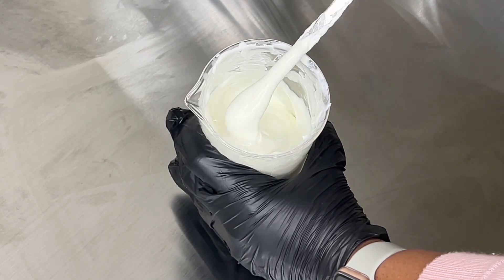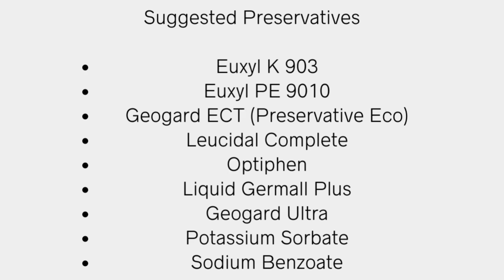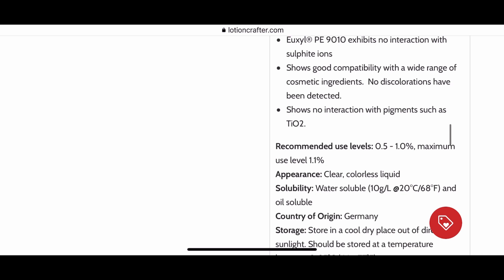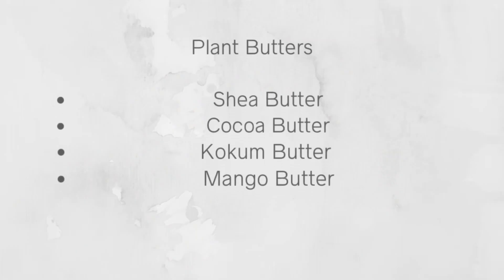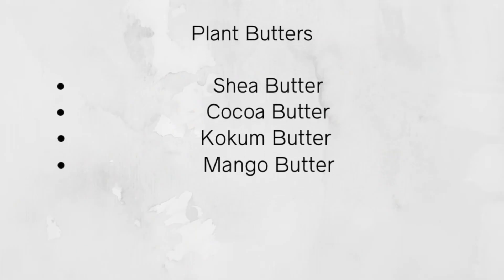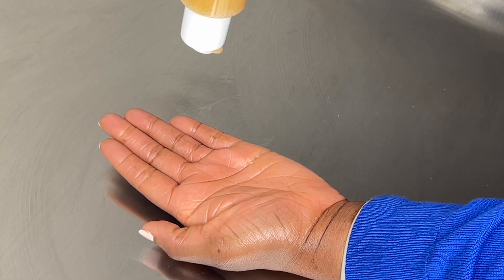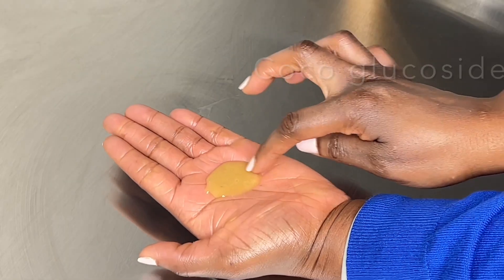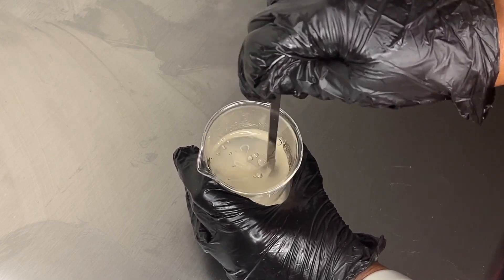CHOOSING INGREDIENTS FOR MAKING SKIN/HAIRCARE PRODUCTS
I wanted to share some of the ingredients that I use when formulating my hair/skincare products and I hope you find it helpful.

**FORMULA is available on my patreon (I no longer share my formulas on here as a result of an individual using and marketing my content, formulas and videos as theirs without giving me credit for my work)

WHERE TO PURCHASE ITEMS I TYPICALLY USE IN MY VIDEOS:
Panthenol (lotioncrafter)
Hibiscus extract (formulator sample shop)
2 ounce foaming bottles
2 ounce plastic bottles
4 oz plastic bottles